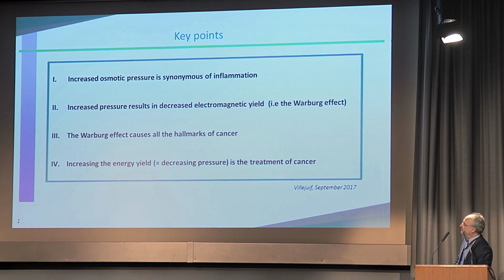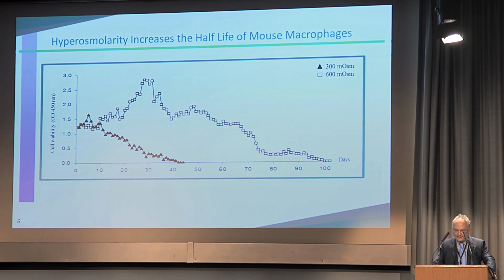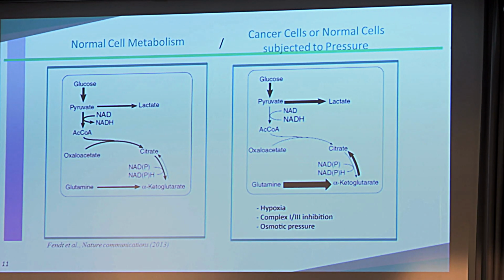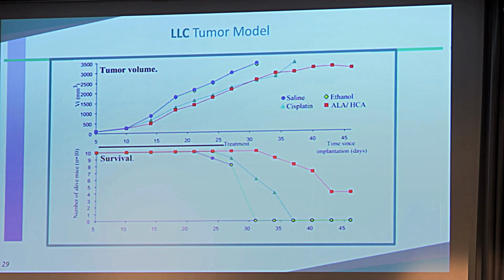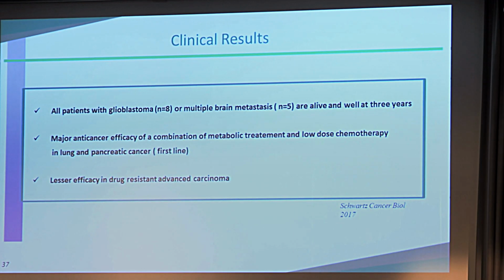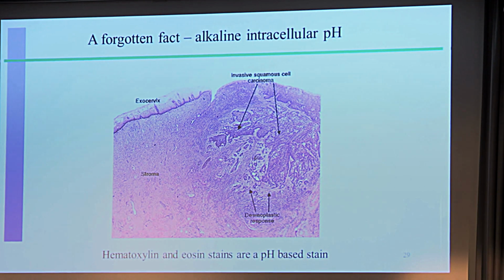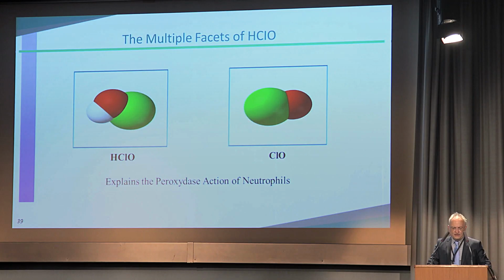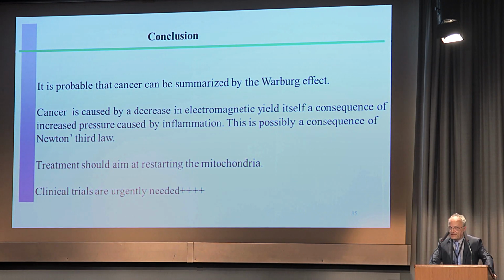7 Laurent SCHWARTZ Rethinking Cancer Paris 2017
The Key Role of Physics in Oncology